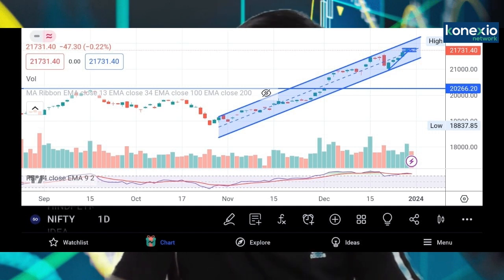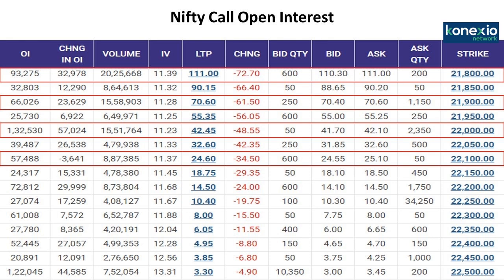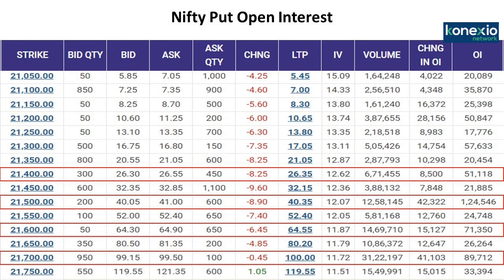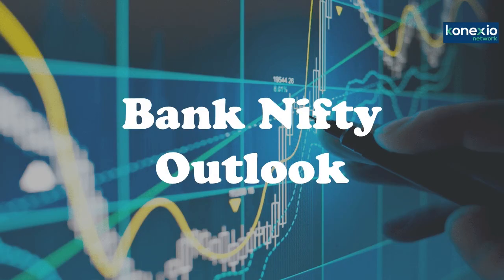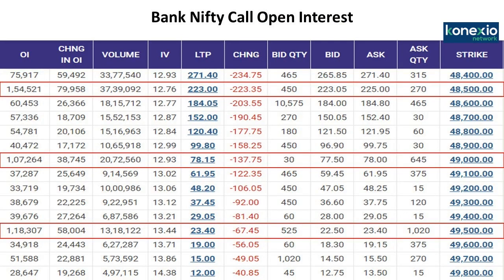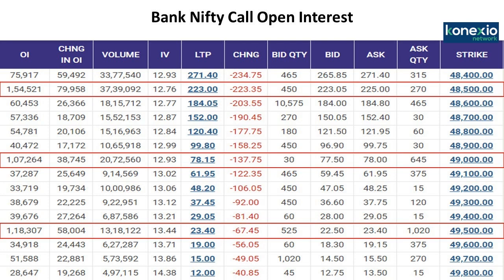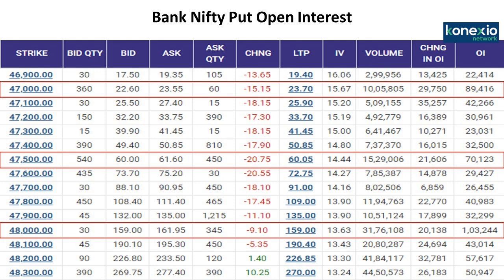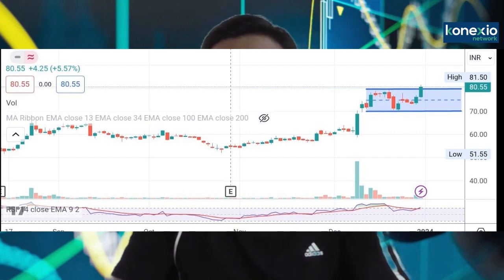Will January Month Turnout As A Month Of Consolidation?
GMRINFRA is Looking Good for Short Term

Timestamp

00:15 Intro
01:35 Nifty Outlook
07:48 Bank Nifty Outlook
14:15 Positional Call